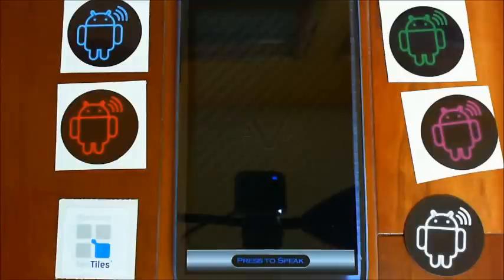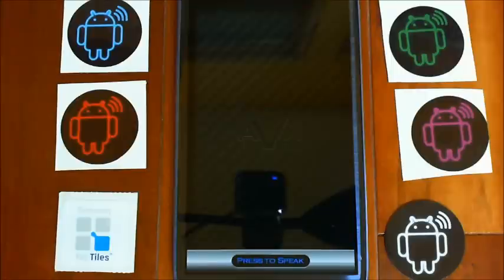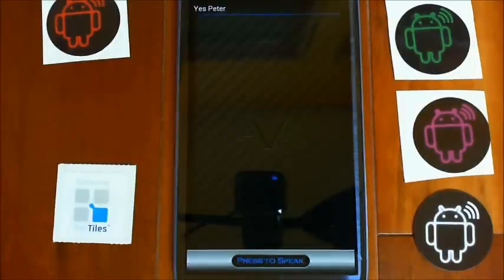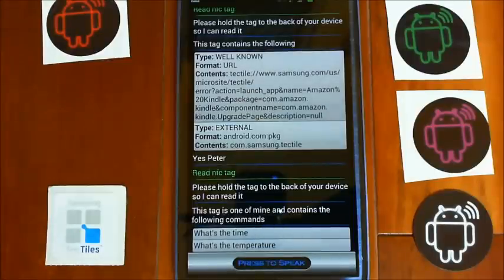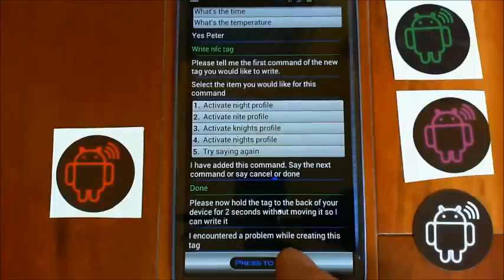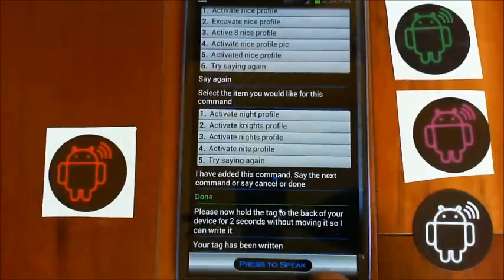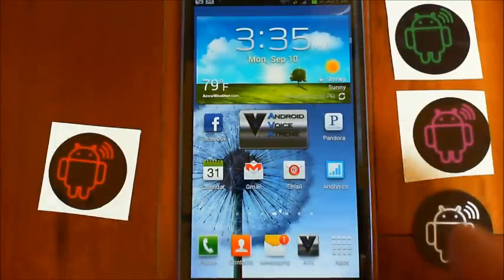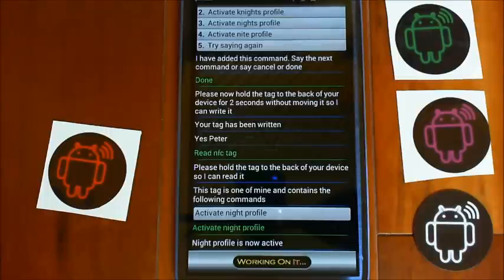AVX/EVA and NFC Tags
Android Voice Xtreme is a voice activated assistant that has over a hundred features that can all be used simply by using your voice. This video showcases using NFC tags to activate different commands automatically.